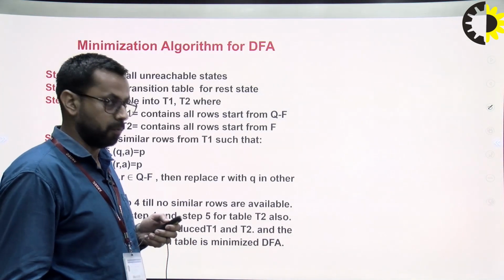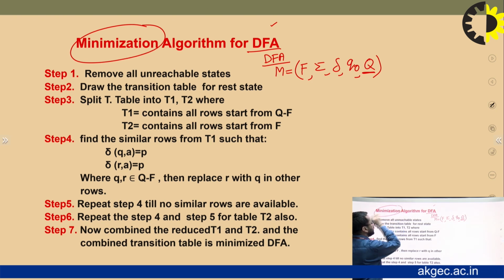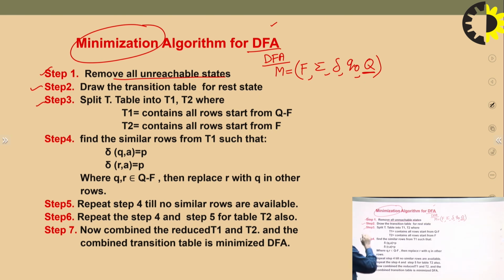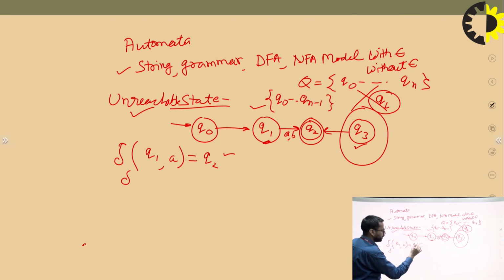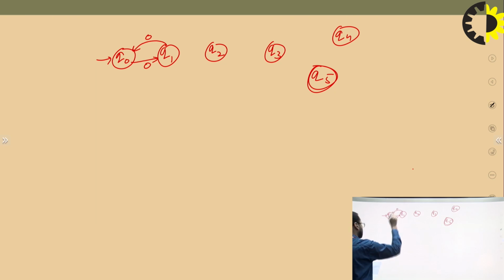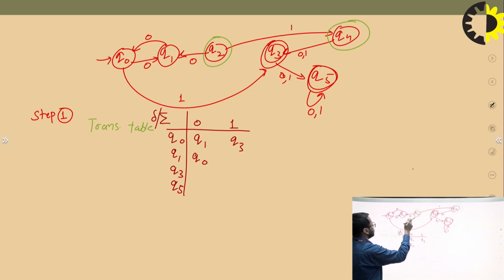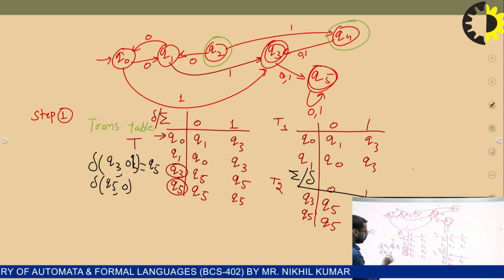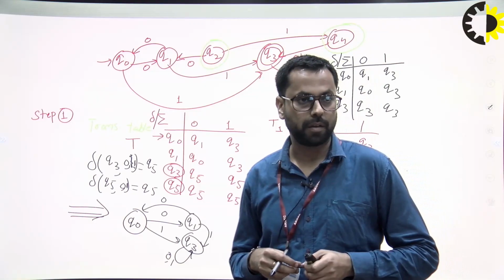MINIMIZATION ALGORITHM OF DFA | TAFL | LECTURE 02 BY MR. NIKHIL KUMAR | AKGEC